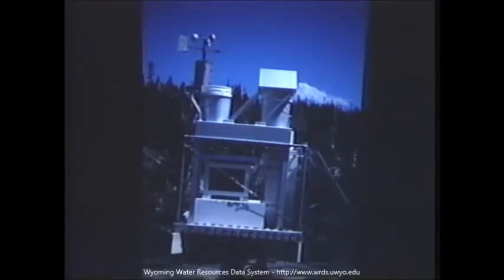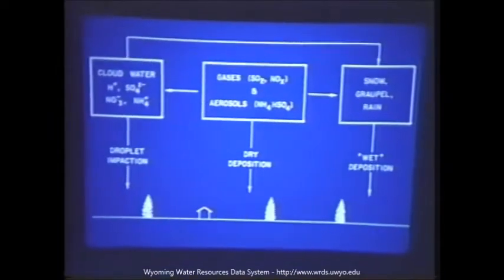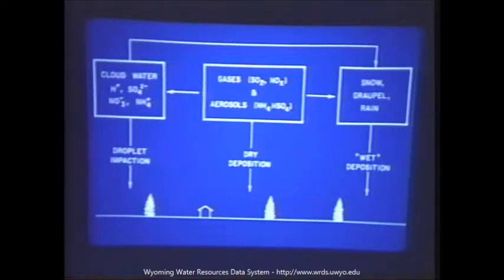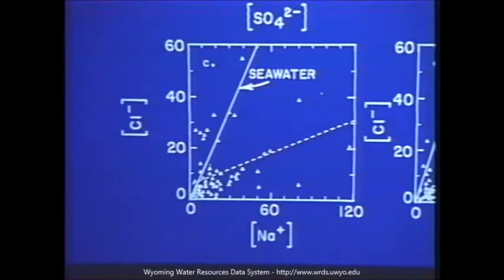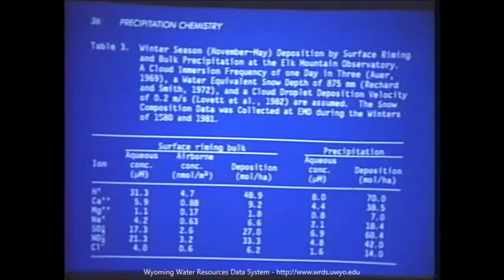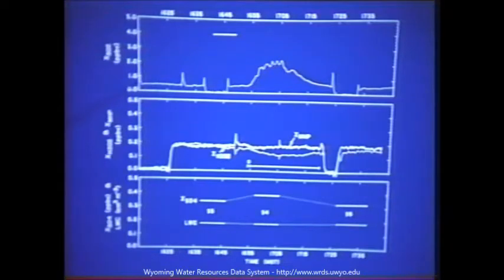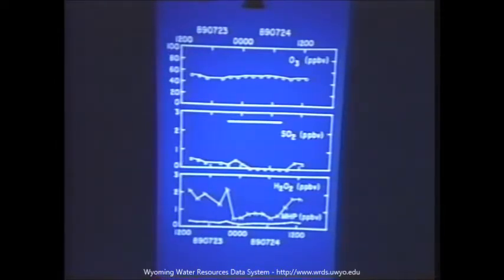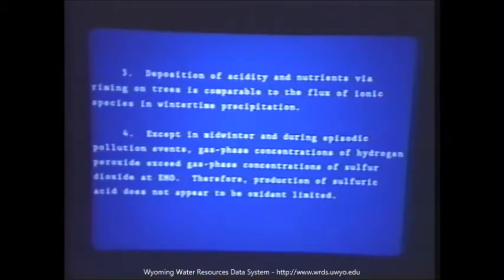Water Talk: Chemical Composition of Snow and Cloud Water at Elk Mountain Observatory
Water Talk - Season 2 - Fall 1989:  Chemical Composition of Snow and Cloud Water at Elk Mountain Observatory.  Jeff Snider, 17 November 1989